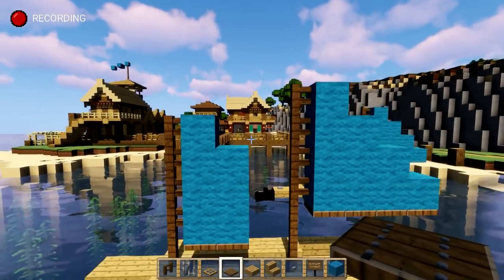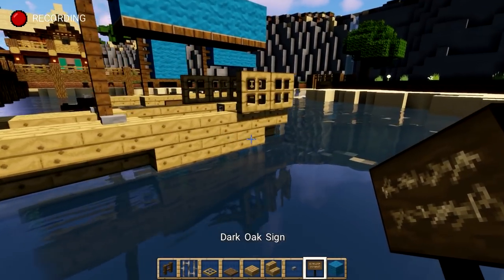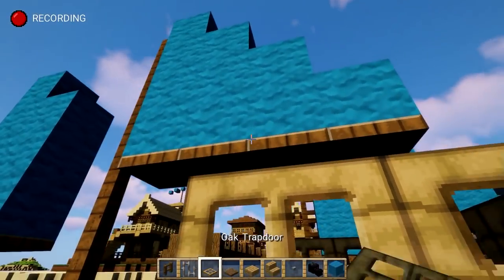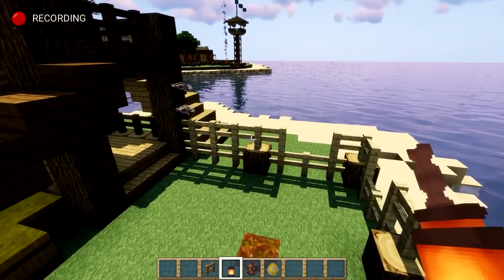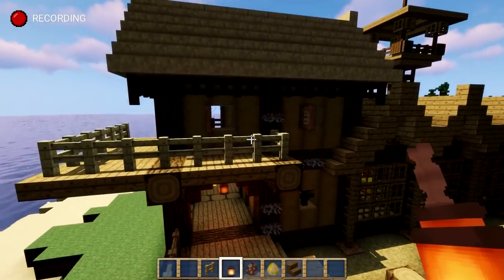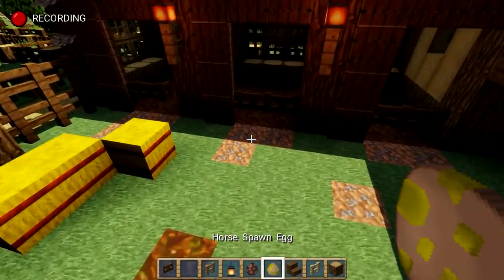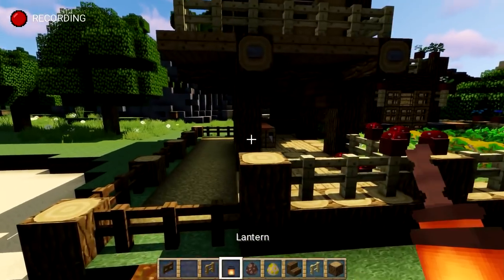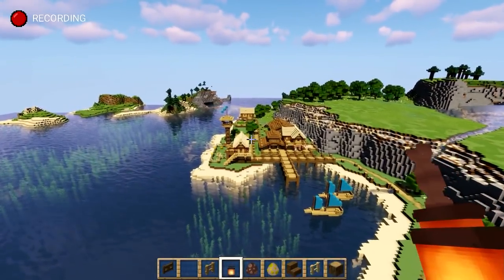Minecraft 1.14 Let's Build a Medieval Kingdom S2E3 - Stables + Forester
Minecraft tutorial of andyisyoda 5x5 Building System Learn to build minecraft villages, towns, castles and kingdoms with the andyisyoda 5x5 building system.  Where will your inspiration take you!?

FAQ:
A: Shaders above and texture pack is faithful for most videos except modern houses.